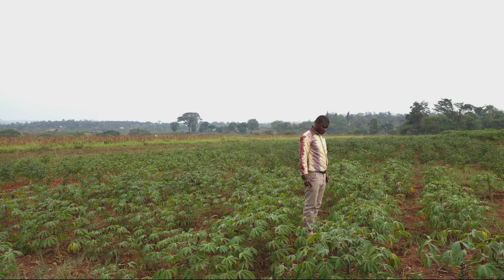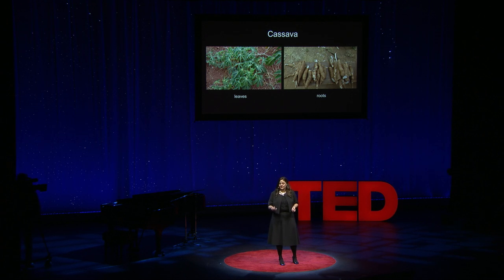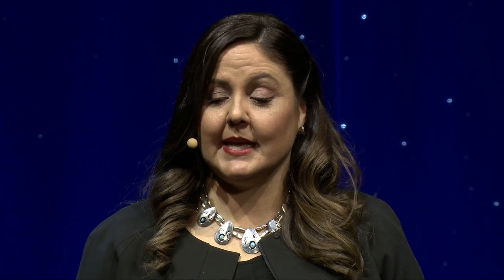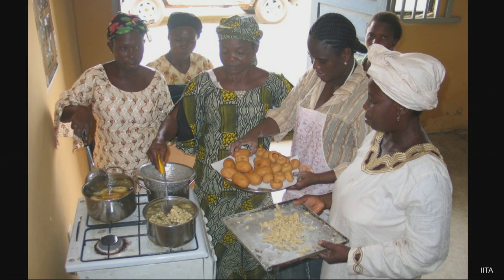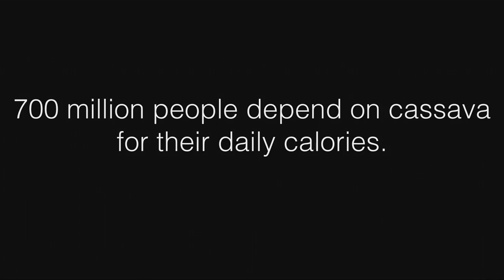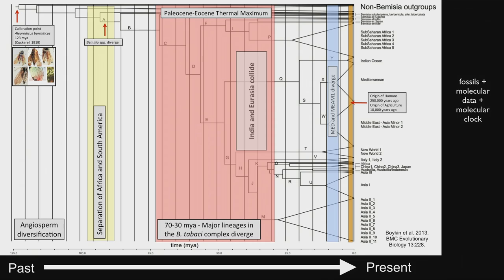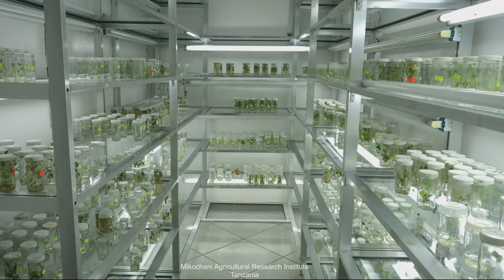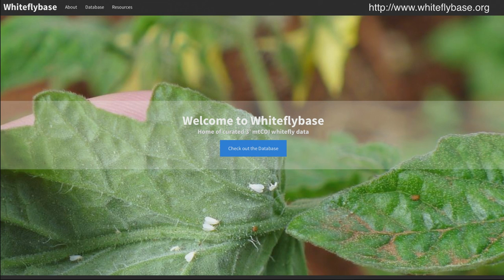How we plan to beat whiteflies at their own game | Laura Boykin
Cassava is under attack. Whiteflies are giving these vital tubers a virus that makes them inedible and in short supply. As a staple food in most of the world, this cost is great to farmers and communities alike. Computational biologist and Senior TED Fellow Laura Boykin has a plan: to study whiteflies using genetic speciation to help determine how to genetically modify cassava to be resistant to the enemy.

Enjoy this unedited talk by Laura Boykin.